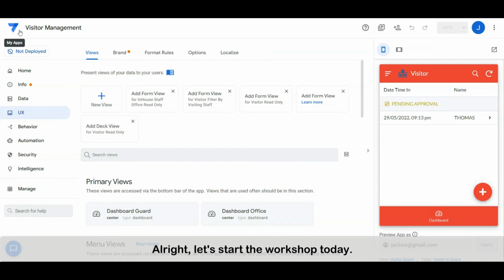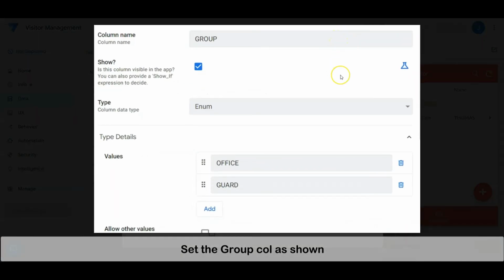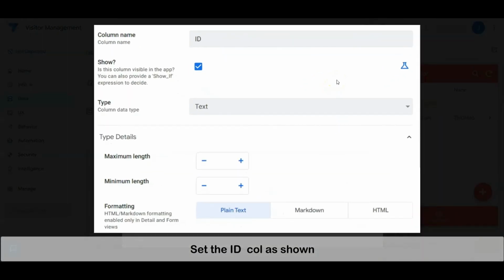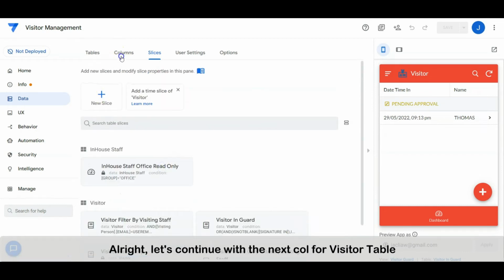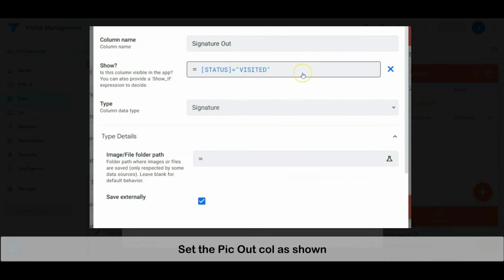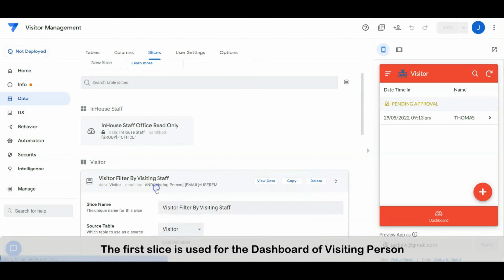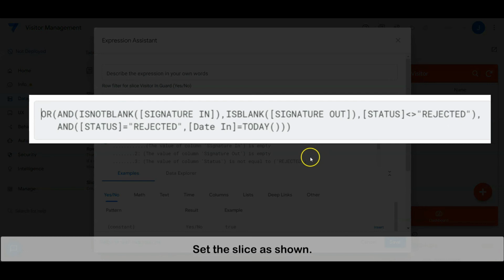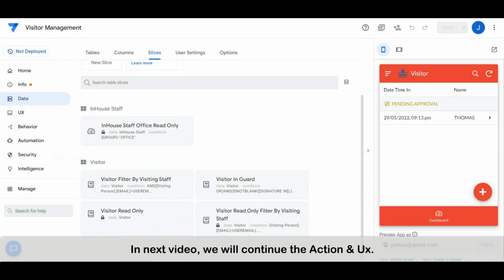Visitor Management App With AppSheet Workshop Part 1!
Build a Visitor Check In AppSheet in 5 Mins
Workshop Part 1

Chapters:
0:00 Another Tech Tips Channel
0:57 Data Table Setting
5:50 Slices Setting

Click the link to discover more about Build A Visitor Management App with AppSheet in 5 mins topic

Our video is all about "Build A Visitor Management App with AppSheet in 5 mins" topic   but we   try to cover the following subjects:
-Data Setting
-Slices Setting

One thing I discovered when I was looking for details on Build A Visitor Management App with AppSheet in 5 mins was the lack of relevant details.
Build A Visitor Management App with AppSheet in 5 mins nevertheless is an subject that I understand something about. This video for that reason should matter and of interest to you.
Take a deep breath and enjoy the following vid regarding Notify and getting approval from the visiting person

When using YouTube on your computer, the size of your video player will immediately adjust based on the offered space in your internet browser window.

If you wish to manually alter the size of your video gamer, just adjust the size of your web browser. You can pick the Theater mode button in the bottom corner of the video player to see your video in a big gamer without going into full screen, or the Miniplayer button to view in a smaller player.
 on your mobile phone or at your computer, you can share your own playlists or ones created by other YouTubers. If you share a playlist a new link is created

Have I answered all of your concerns about Build A Visitor Management App with AppSheet in 5 mins?
People who searched for Register Visitor with capturing name & ID number from a ID image with OCR likewise searched for Notify and getting approval from the visiting person.